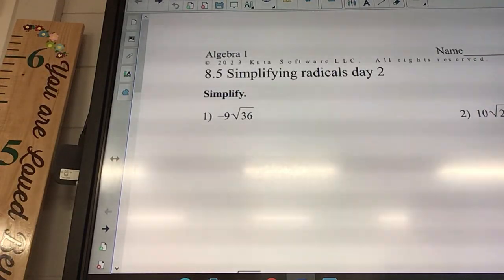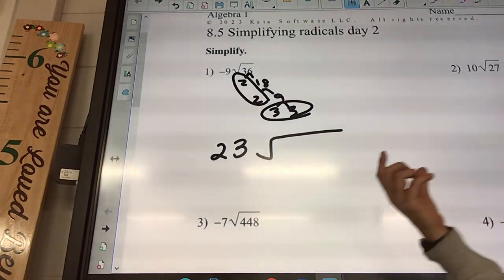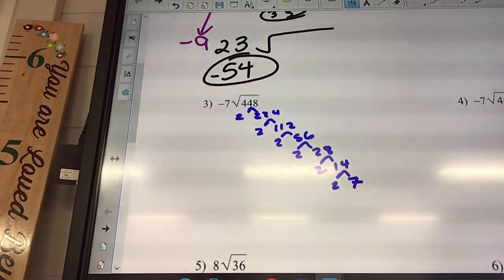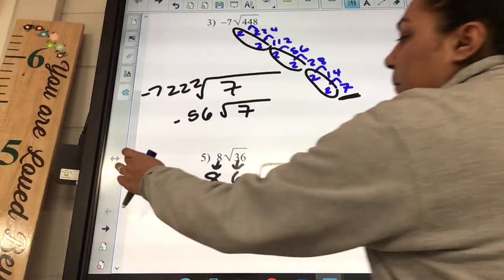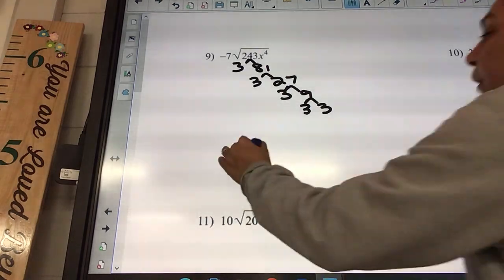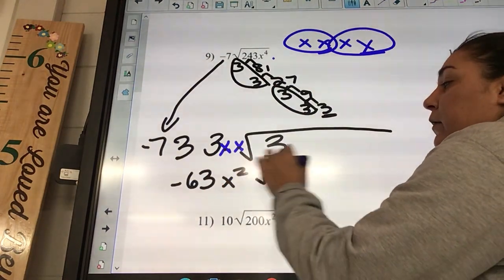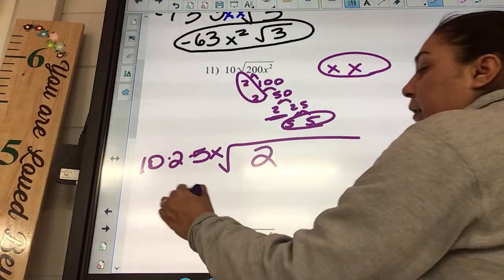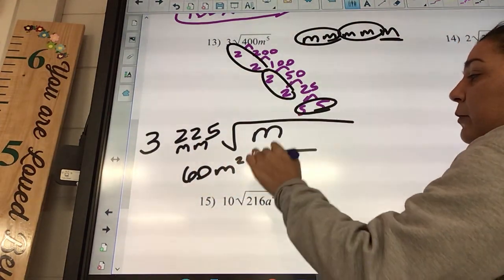Simplifying radical day 2